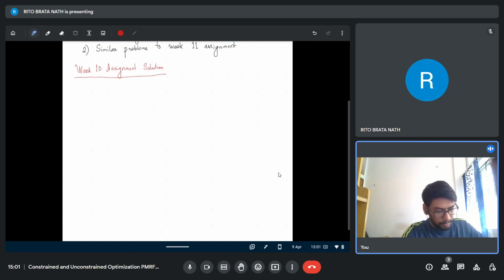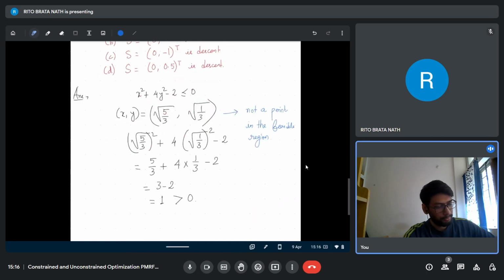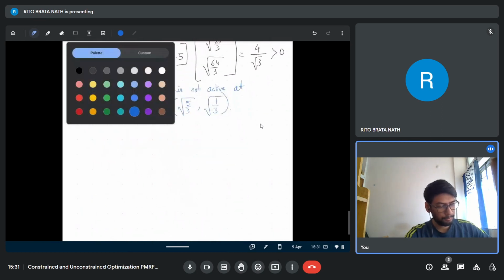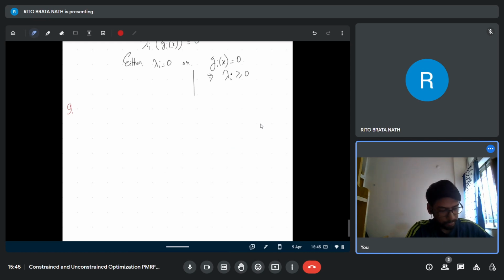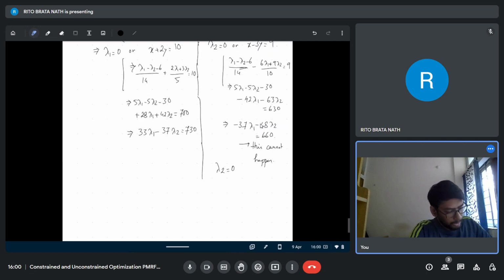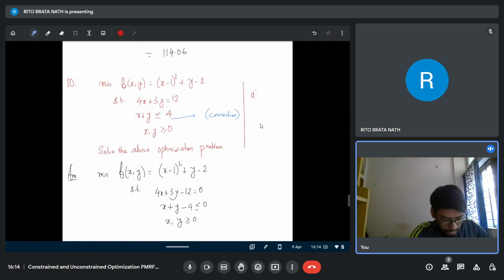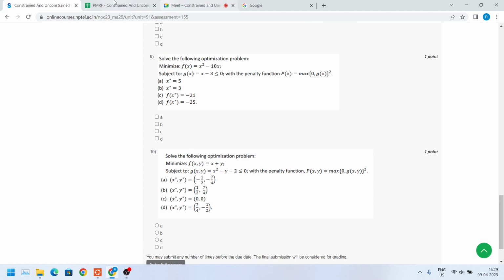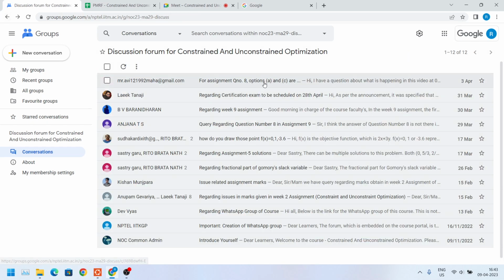Week 10 TA Session: Constrained and Unconstrained Optimization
This video explains the different techniques to solve a constrained non-linear optimization problem.